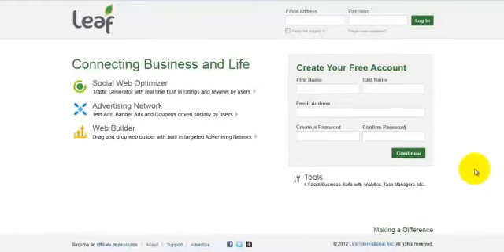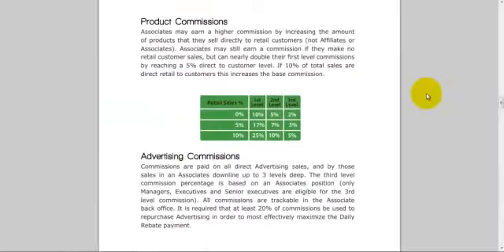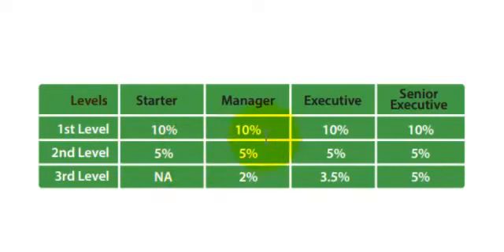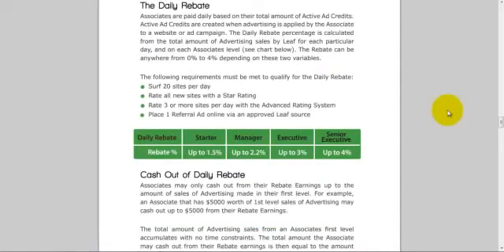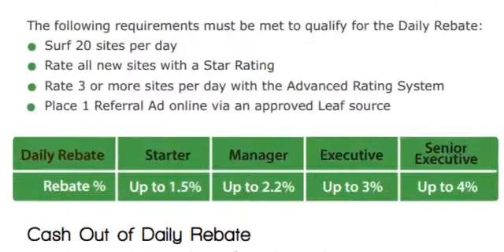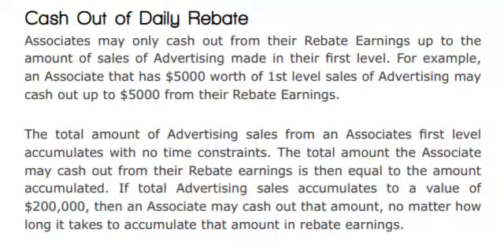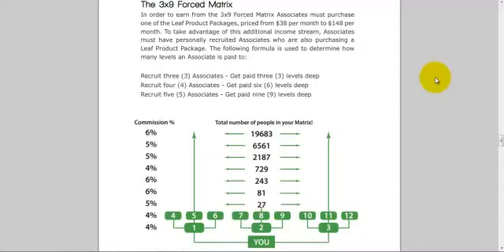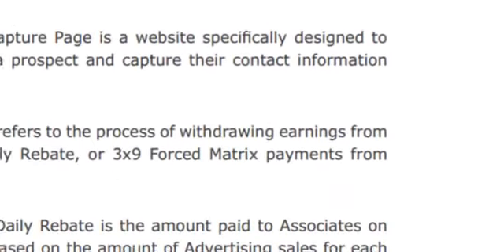Leaf International Business Opportunity Compensation Plan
Leaf International Business Opportunity
Income Disclosure Statement